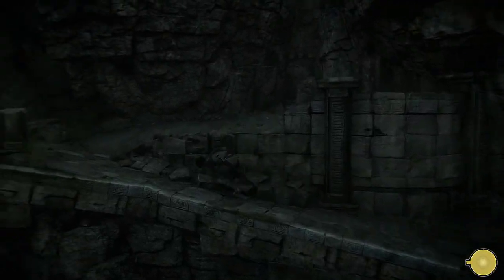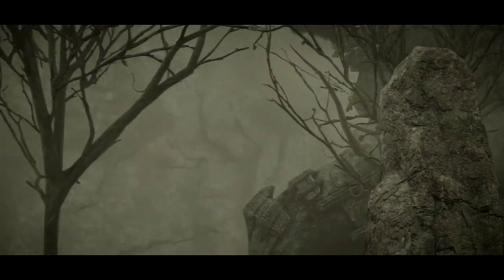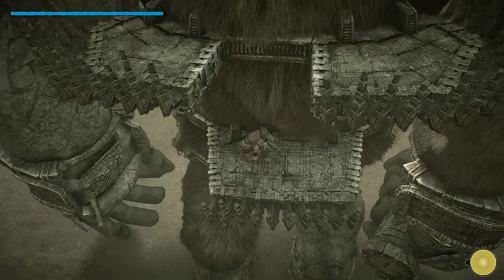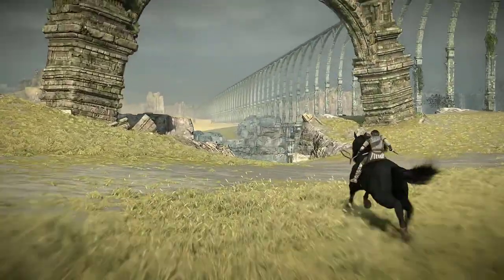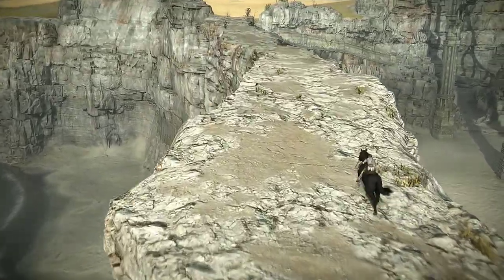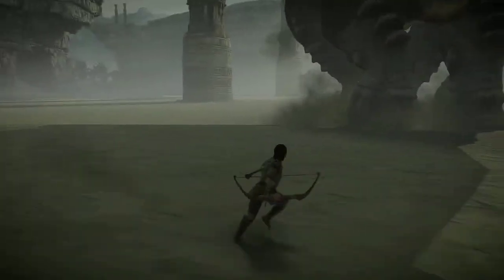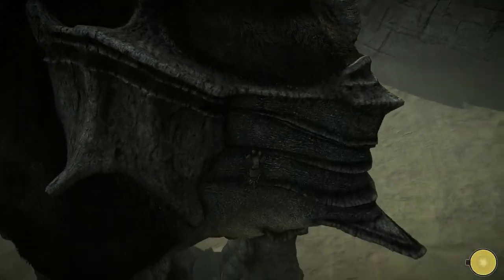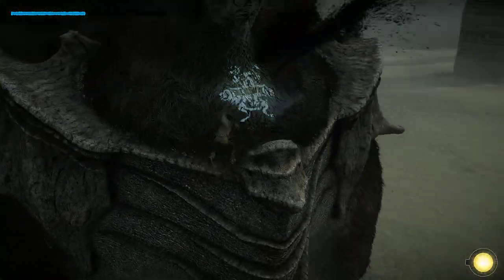Shadow of The Colossus - Episode 2: Reminiscence And Quadratus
In this episode. We reminiscence a bit and fight Valus once again. After that. We go after colossi #2. Quadratus!